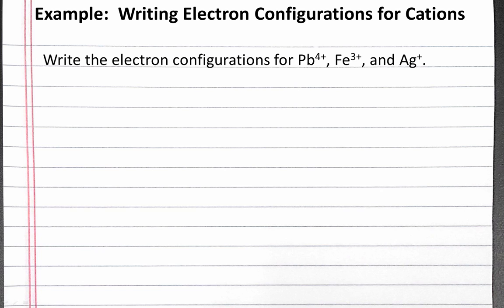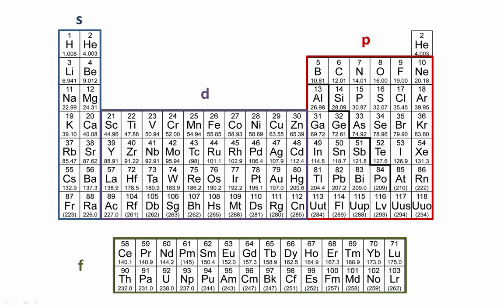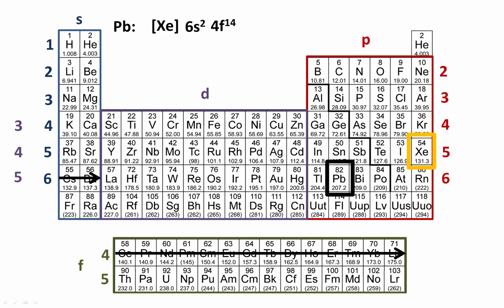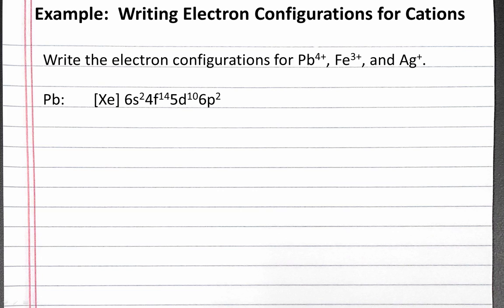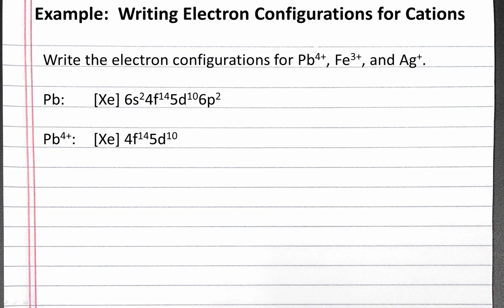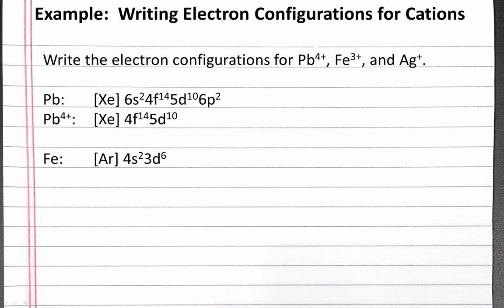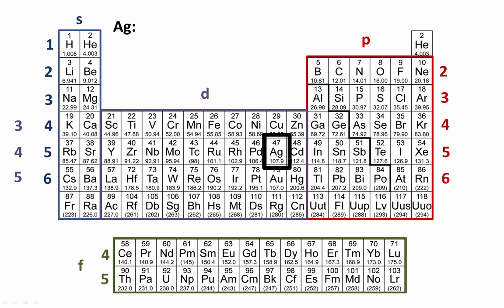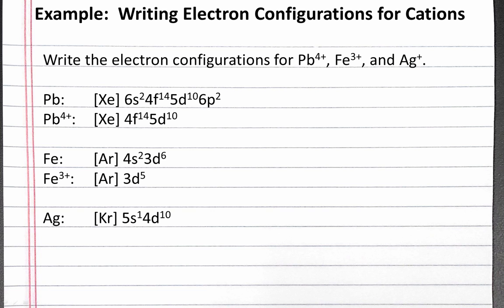CHEMISTRY 101: Writing Electron Configurations for Cations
Writing electron configurations for three cations (Pb4+, Fe3+, and Ag+) from the periodic table.